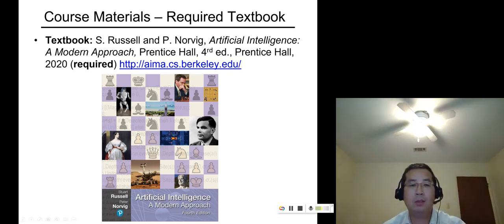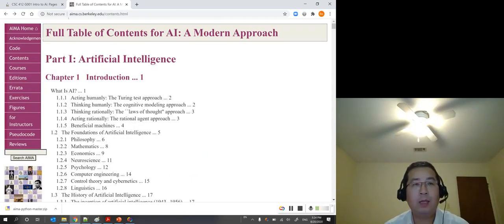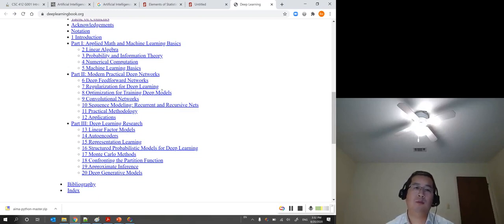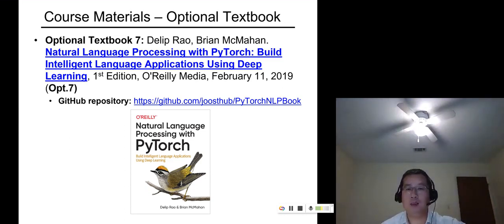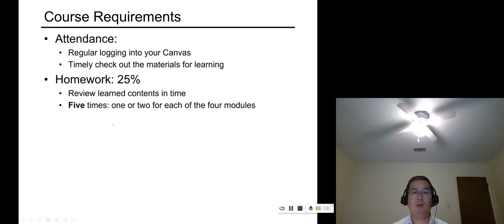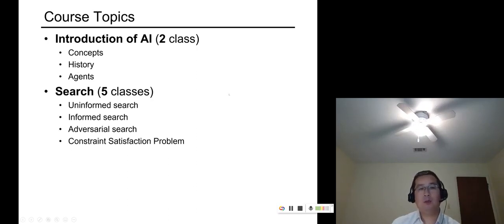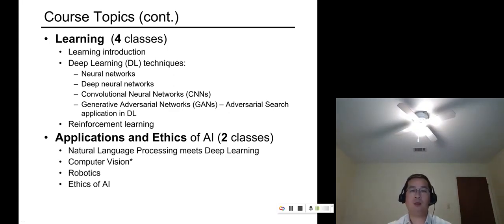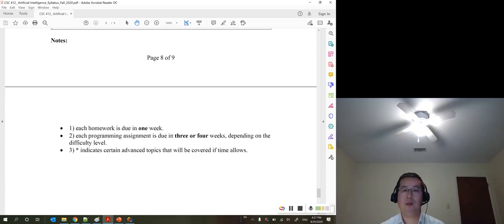CSC 412/512 Introduction to Artificial Intelligence (lec0 Syllabus Part II)